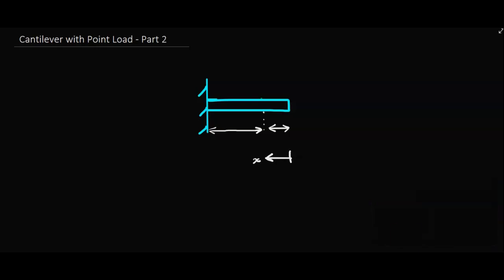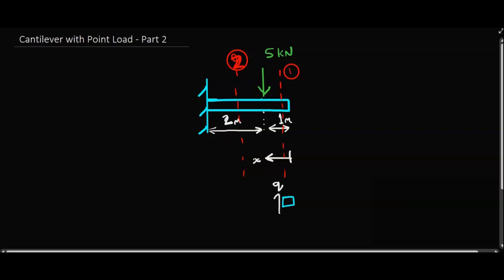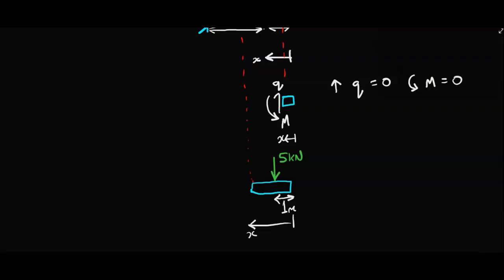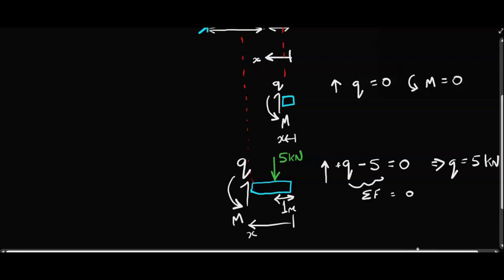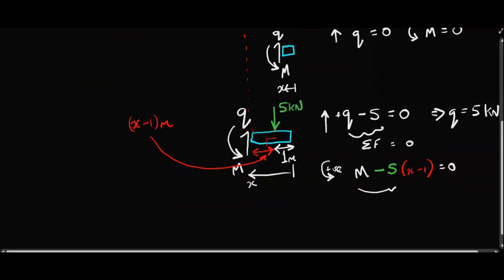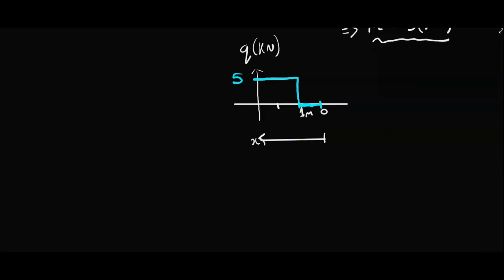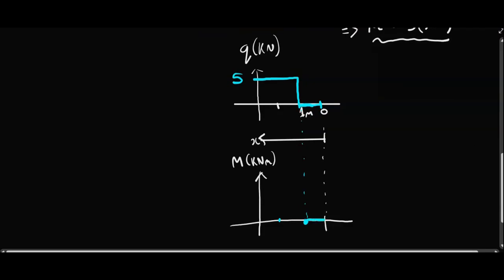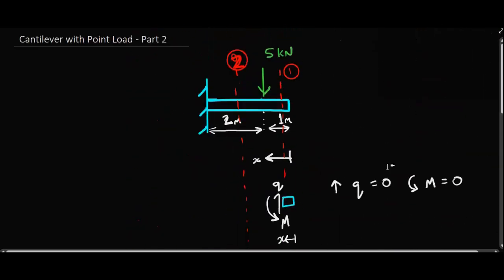Worked Example of Shear Force and Bending Moment for a Cantilever Beam with Point Load (part 2)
Follow a real example of calculating shear force and bending moments in a simply supported cantilever beam @ilearnengineering5620

Tutorial from iLearn Engineering the UK Accredited Online Engineering College